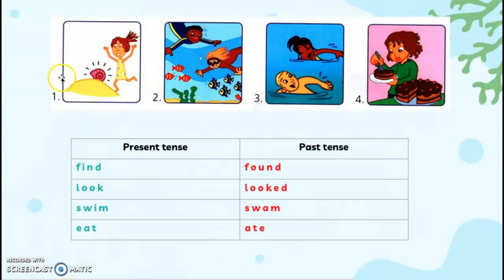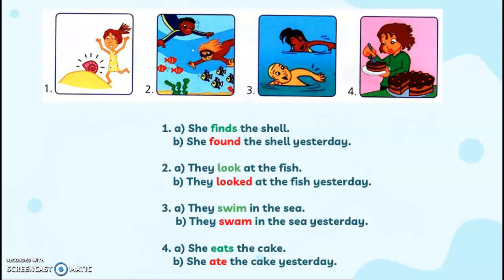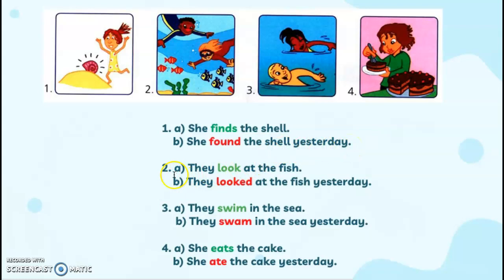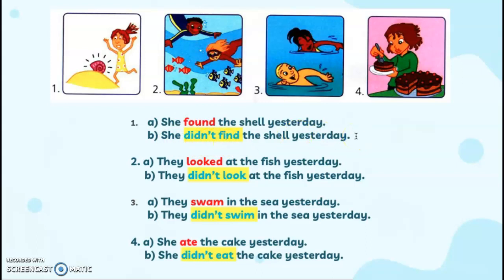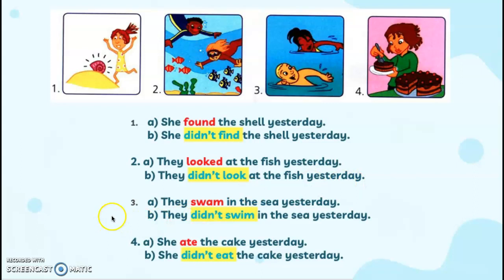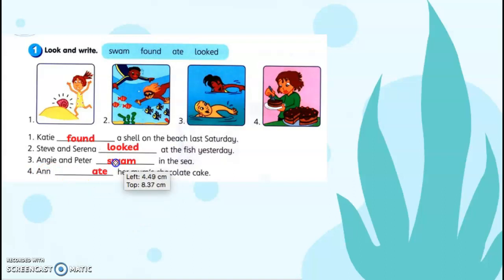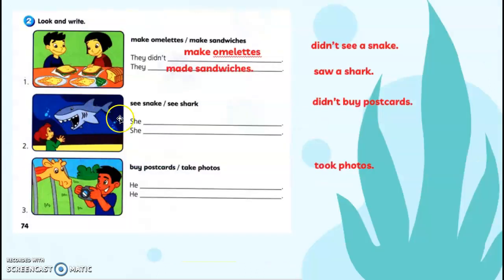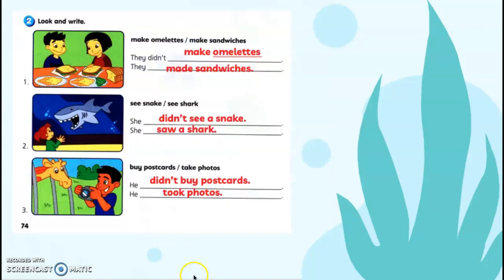ENGLISH YEAR 3: UNIT 9 ON HOLIDAY (SIMPLE PAST TENSE)